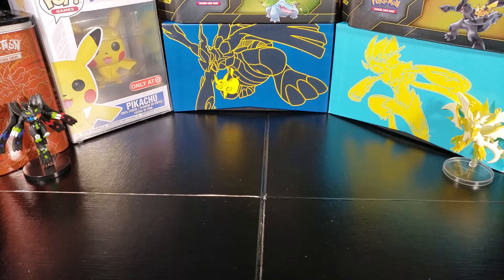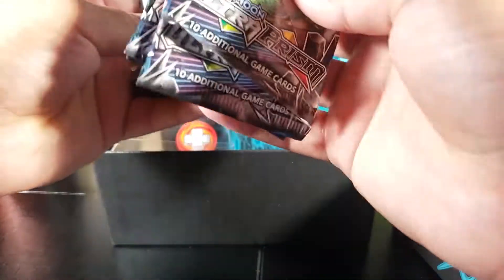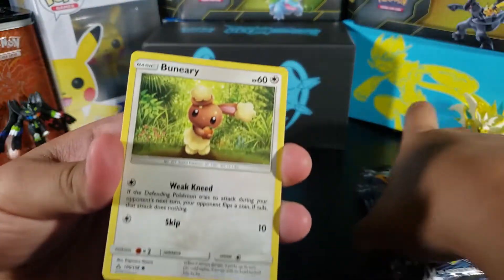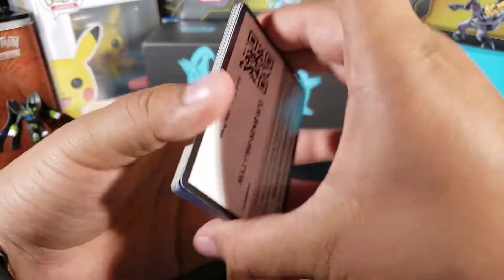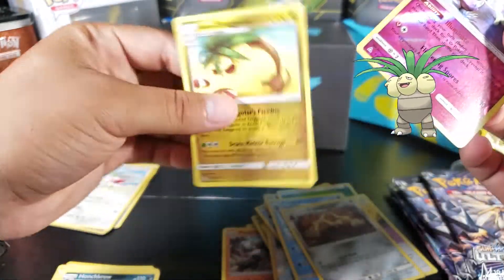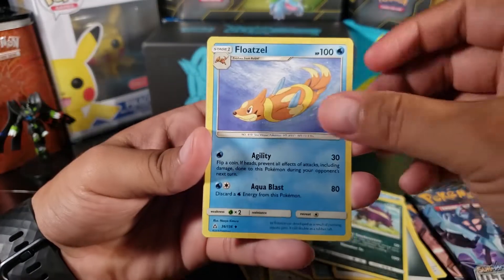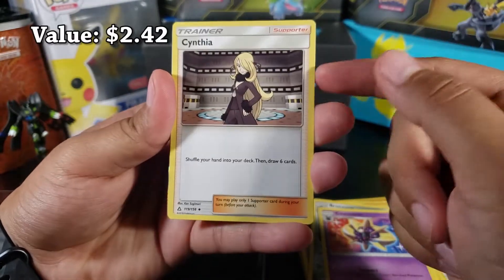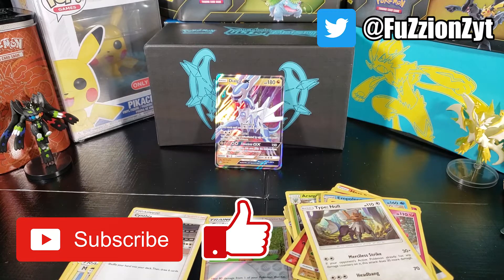Pokemon Ultra Prism Elite Trainer Box Opening! (GX Pull!)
Unbroken bonds booster box opening coming soon!!!